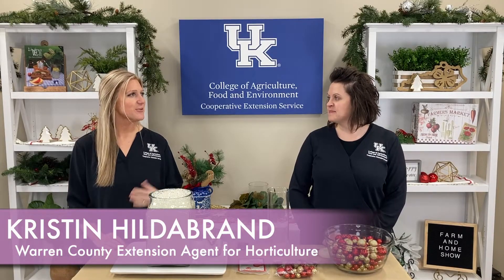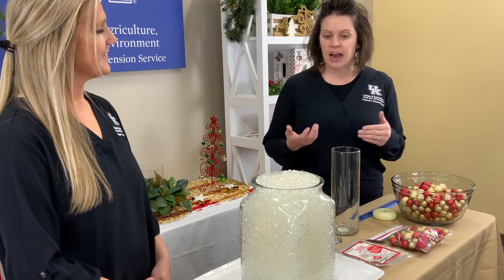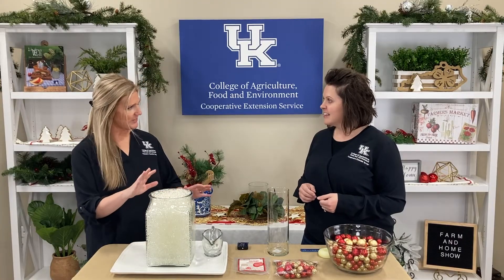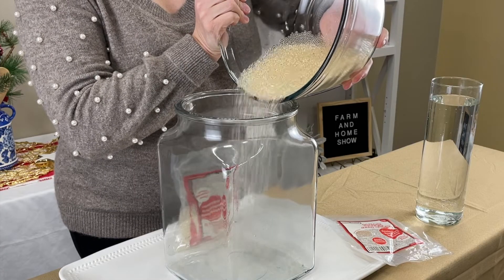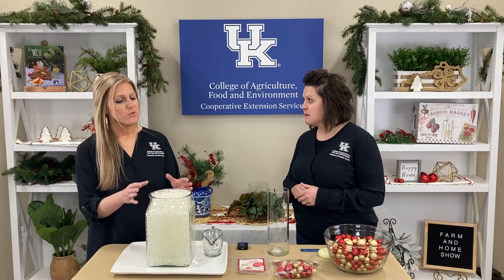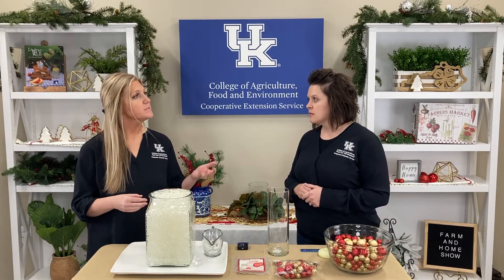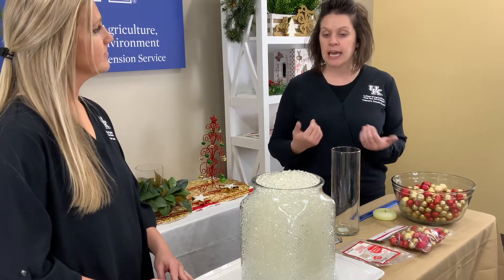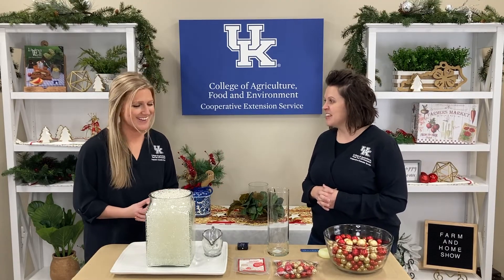Uses of Waterbeads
Kristi visits with Kristin Hildabrand, Warren County Extension Agent for Horticulture, to discuss water beads and uses for them.
One exciting product that is currently trending on social media right now is water beads! Water beads also referred to as water crystals and gel beads are polymer crystals that look like little beads. At first, water beads are completely dry and will be tiny, hard beads. After water is added, they absorb the water and expand to the size of a marble. Allow them to soak in water for 4-8 hours. Once the water is absorbed into the bead, they will look like a squishy, translucent ball. There are several uses for water beads. They can be used in decorating, watering plants, and even for kids’ sensory play. The most common use for water beads is in decorating. Utilize them in vases, bowls and clear jars for eye appeal. Add a floating candle to vases with water beads. Experiment with using different colors and shapes of water beads too. The possibilities are endless!